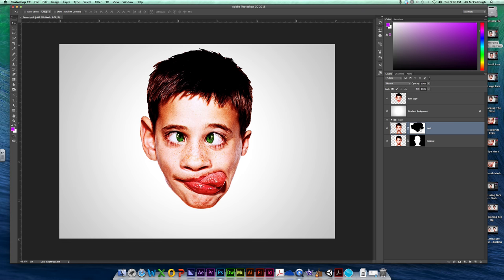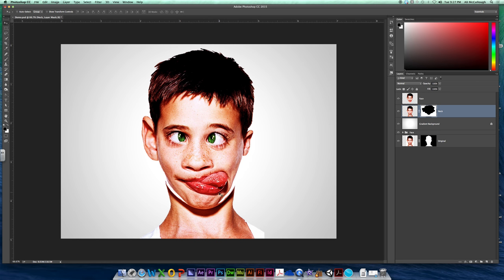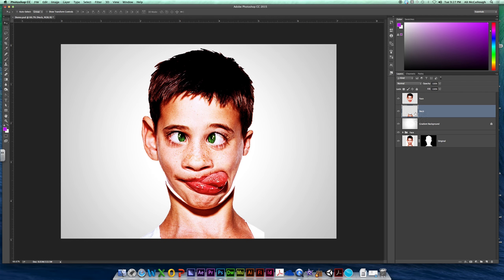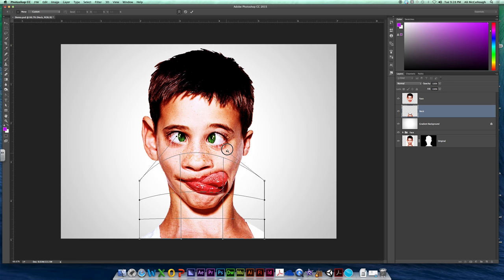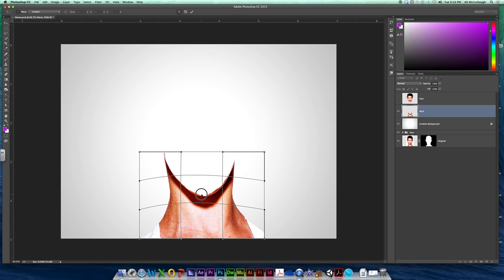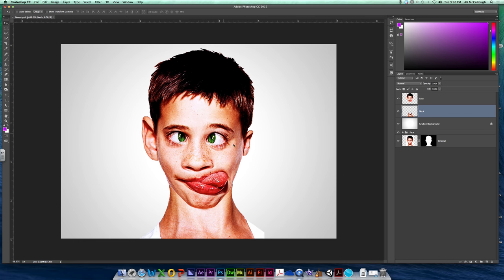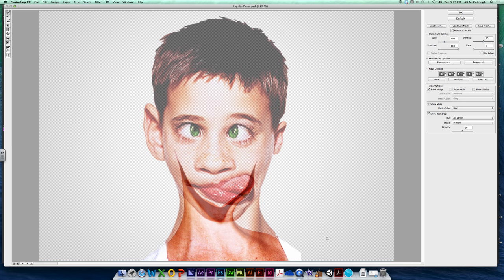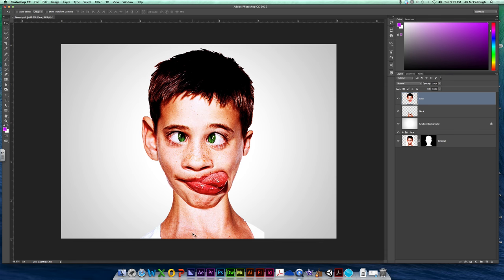9. Neck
Fixing the neck layer to match your new head shape. Making the neck skinnier to bring more attention to your character's crazy face.